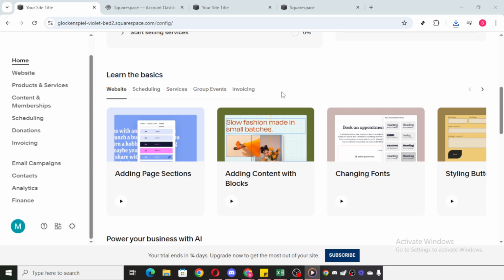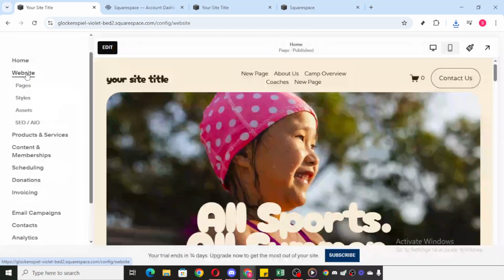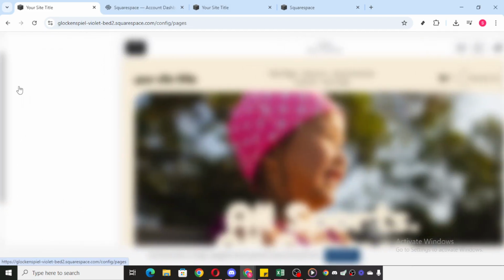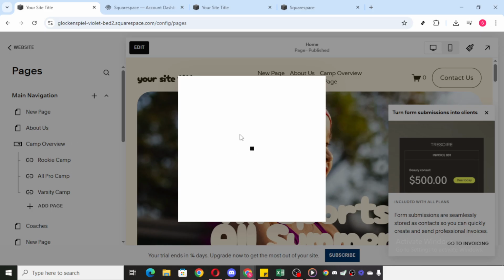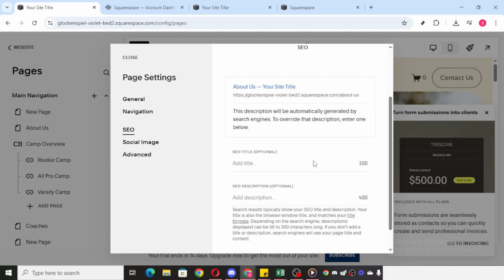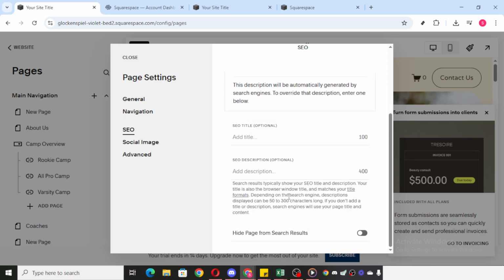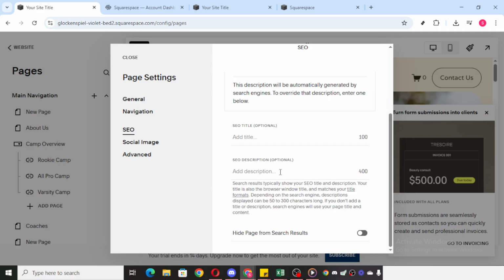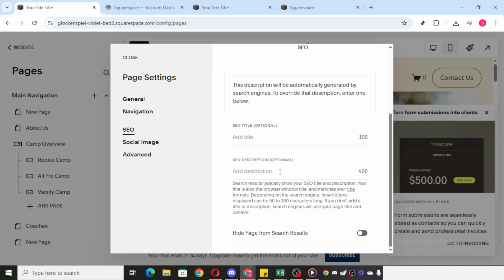How to add SEO descriptions in Squarespace 7.1 (full guide)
Today in this video we are going to learn How to add SEO descriptions in Squarespace 7.1 how to add search bar on header on squarespace, how to add a search bar on squarespace website, how to use css in squarespace, how to use squarespace, squarespace how to, how to squarespace, seo checklist squarespace, meta description seo, hide tags in squarespace, seo how to, add sections in shopify, how to make a personal artist website in wordpress, search bar to squarespace, how to make amazing website in wordpress, how to make professional website in wordpress in hindi